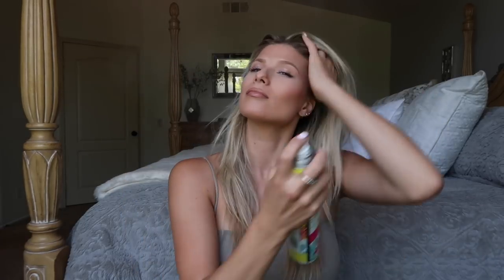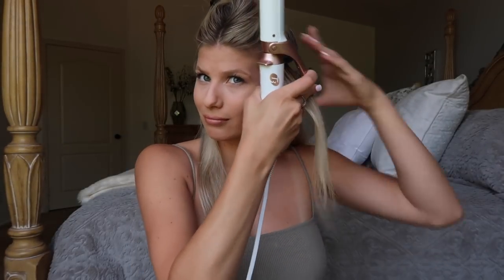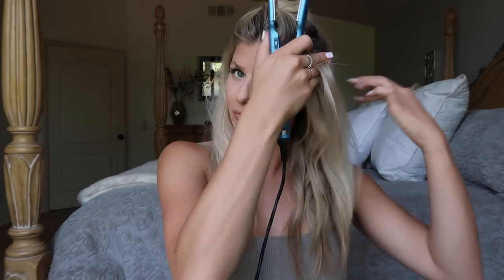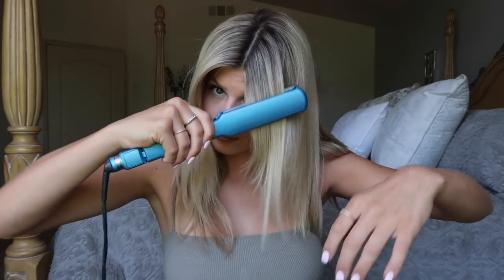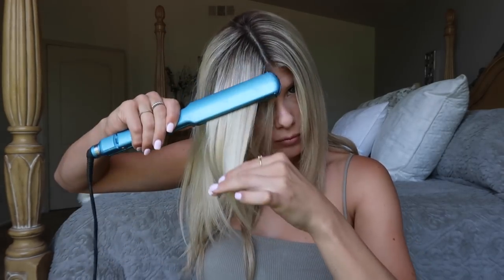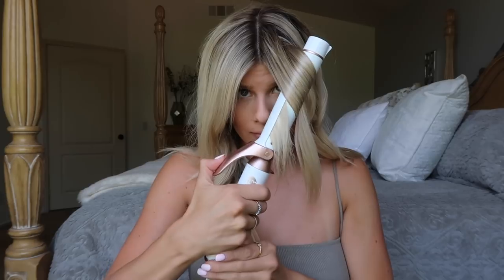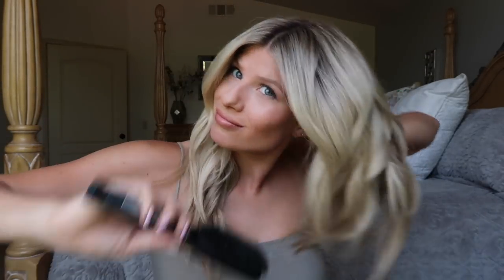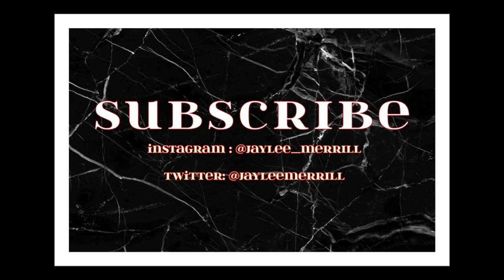BEACH WAVE TUTORIAL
I like doing tutorials so I thought I would do a fun summer one... BEACH WAVES! I hope you enjoy and if you try out these curls make sure to tag me in any pics!

Vlog is coming soon, I suck I'm sorry!!!

Products used in this video:

Big sexy hair hairspray
T3 Curling Iron 1.25 in.
Straightener from a million years ago
IGK Coconut Oil Gel